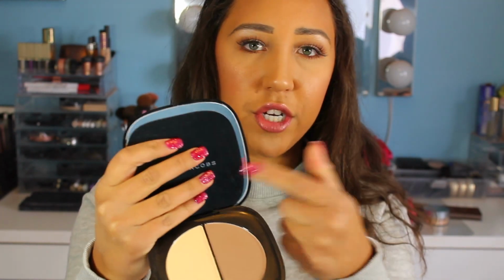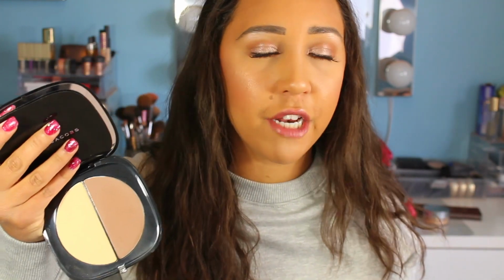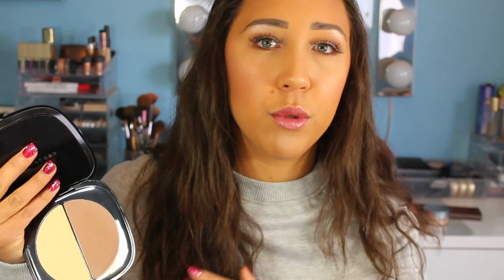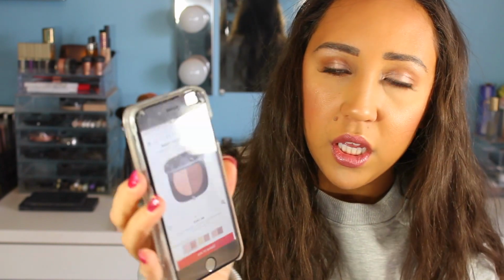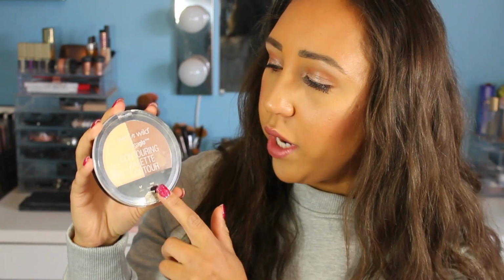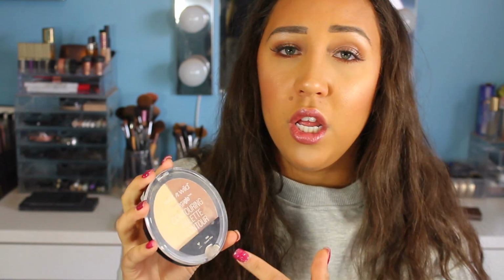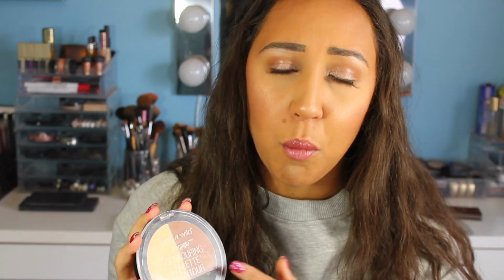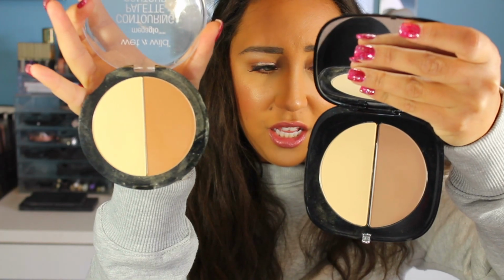BUY THIS NOT THAT! $61 VS $5.99 DUPE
Hey everyone!
I found an awesome dupe that I thought I'd share.
We're talking about the Marc Jacobs Light Filtering Powder in Mirage ($61CA/$49US) and the Wet and Wild Megaglo Contouring Palette in Caramel Toffee ($5.99CA/$3.98US)

I am aware I look somewhat orange in this video.. the editing went wrong somewhere along the line :( :( :( lol